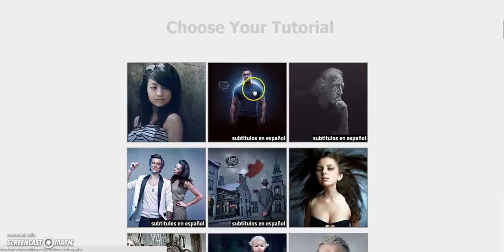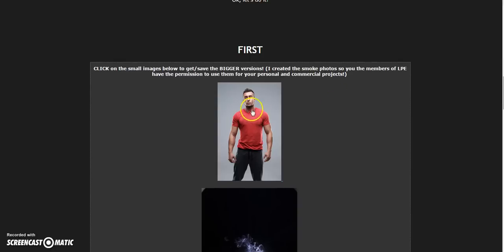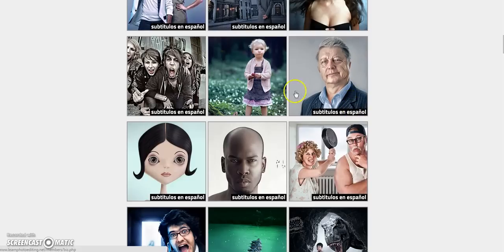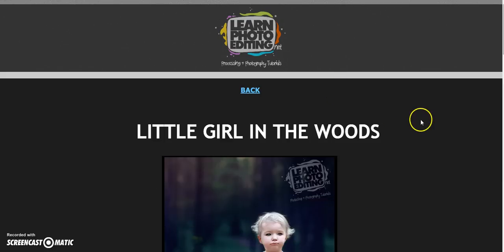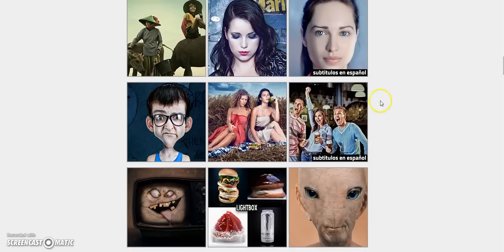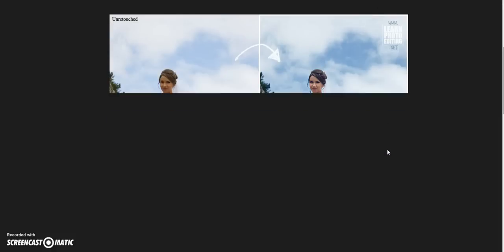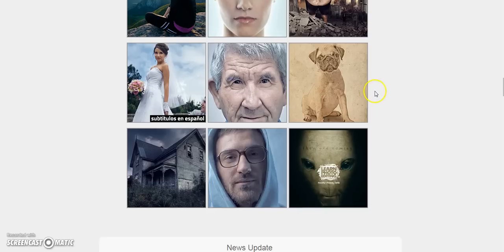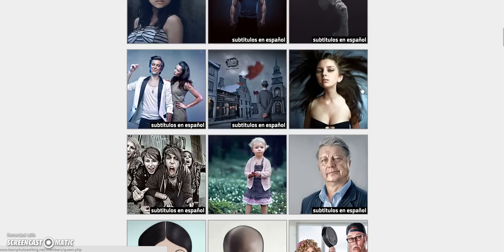Cool Photo Effects Photoshop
Hours of in depth Photoshop Tutorials along with Plugins, Fonts and Graphics

surreal photography techniques
photoshop manipulation
photoshop image manipulation
photo manipulation ideas
photo effects photoshop
photoshop effects for photos
photoshop tutorial photo effect
cool photoshop effects
photoshop picture effects
funny effects in photoshop
image effects photoshop
photoshop effect